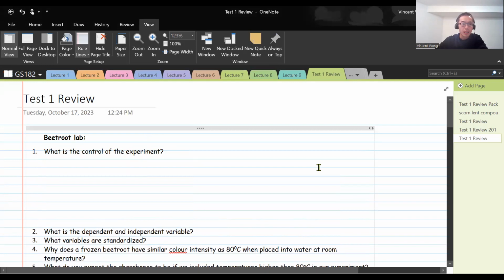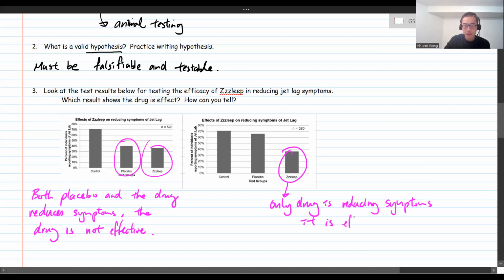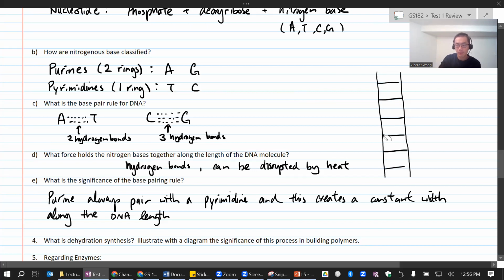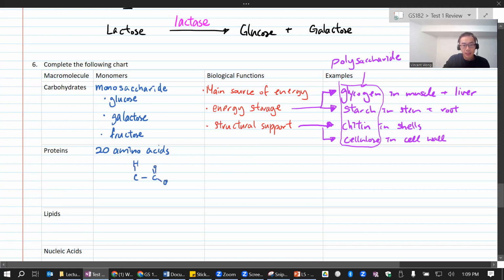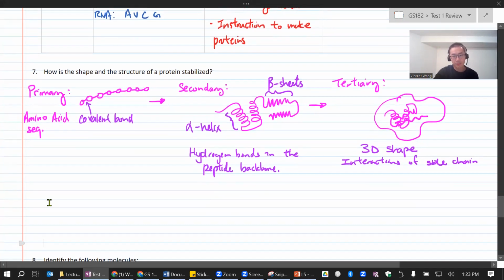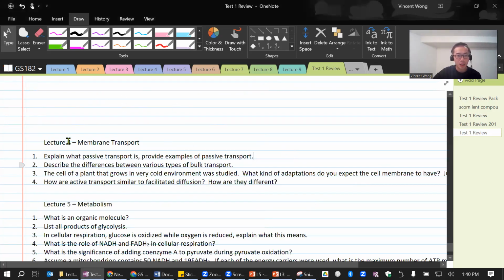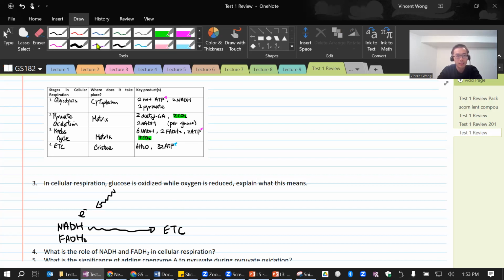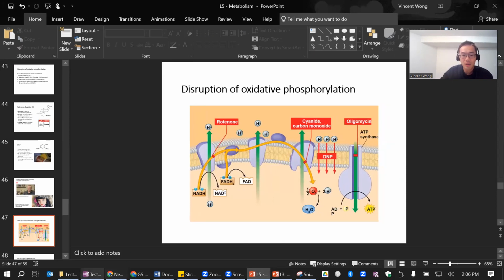Test 1 Review Oct 17 2023 202